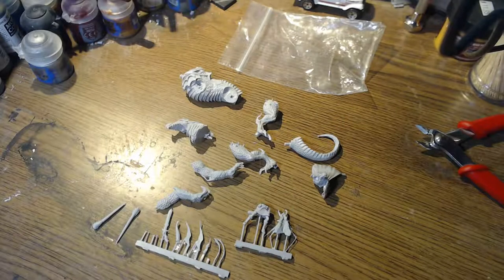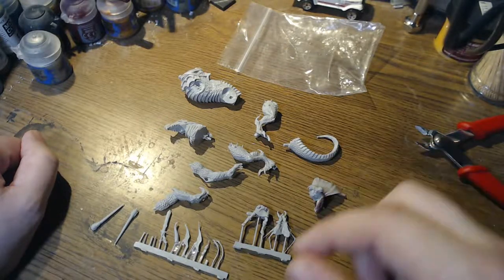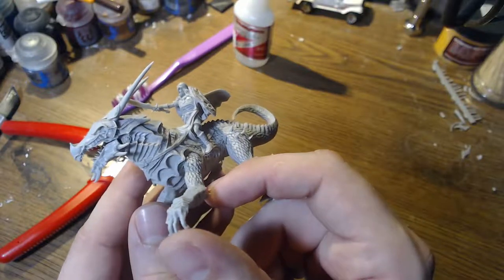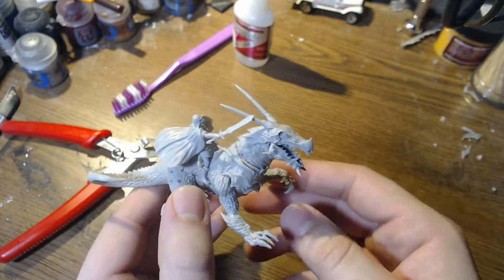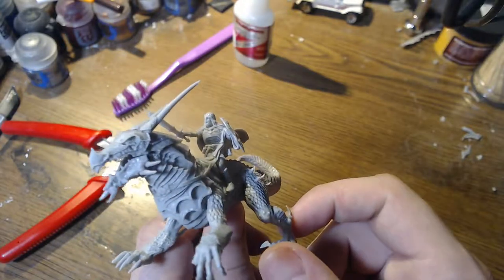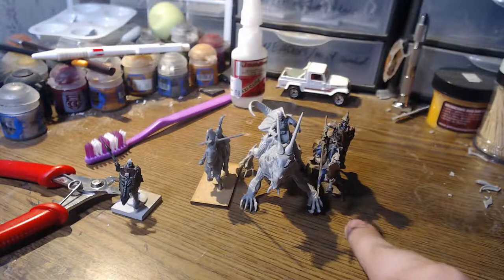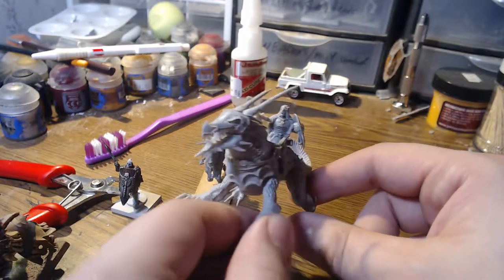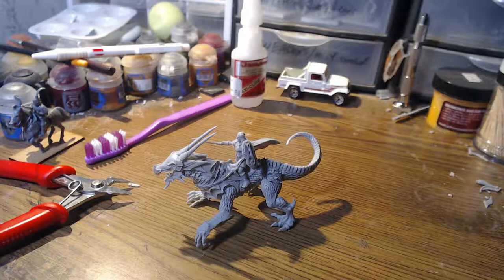Model Review: Geraint Nerthol, Teyrn of Cedweli on Ceffyldraig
Geraint Nerthol, Teyrn of Cedweli on Ceffyldraig